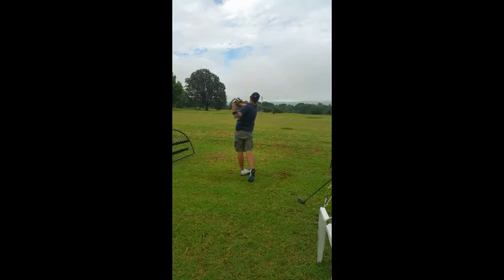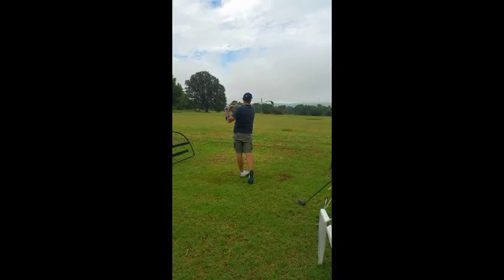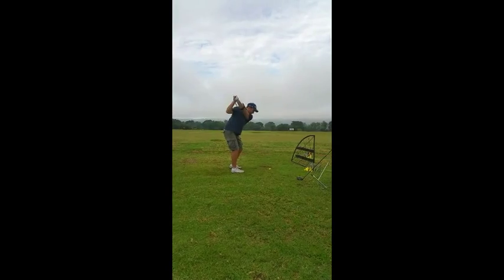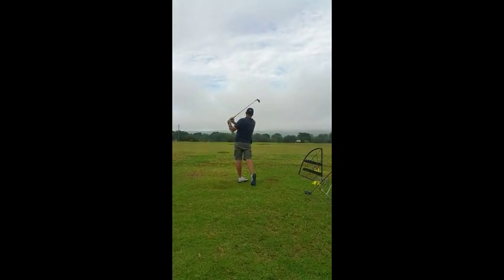Swingclick gives your golf swing structure.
The Swingclick is the HOTTEST new device in golf that offers you a real opportunity to change your game by improving your timing, rhythm, tempo and consistency!

-The Swingclick is aimed at improving your golf swing tempo, rhythm, timing and consistency.
-The device clicks at the top of your backswing, at impact and finish, giving you a frame of reference of the ideal tempo of a great golf shot.
-It teaches you to CONSISTENTLY set the club in the same position at the top of your back swing, finish your backswing and smooth out your transition.
-By learning to swing the club instead of hitting the ball, it will allow you to create optimum club head speed, instead of maximum speed, resulting in better accuracy.
-It's simple and easy to use and works for everyone, from beginners to Pros.